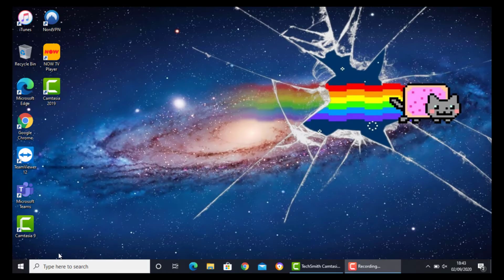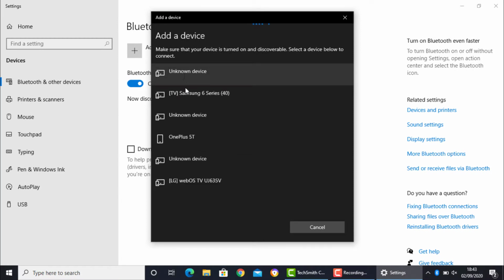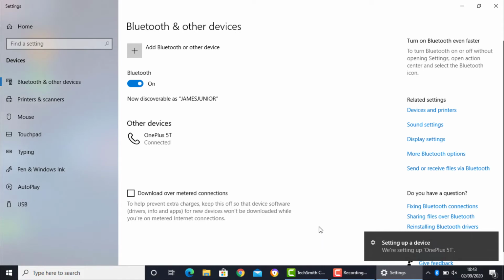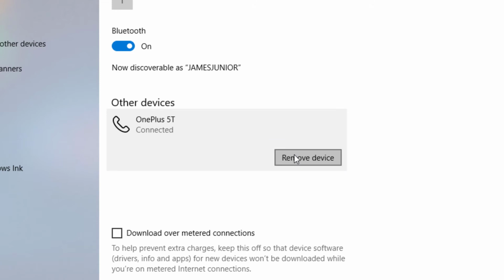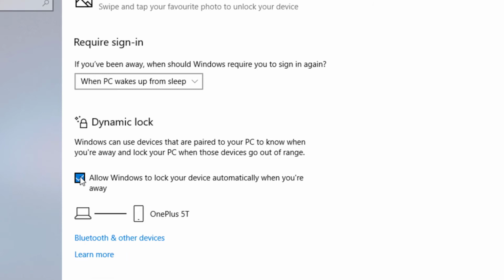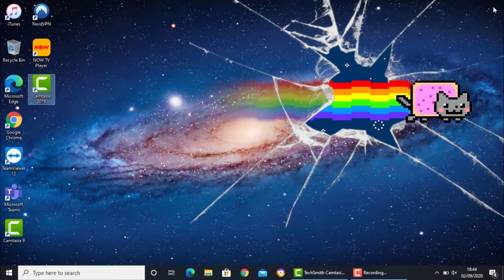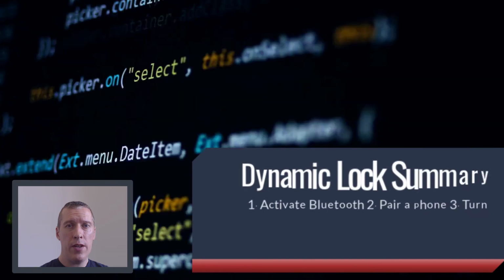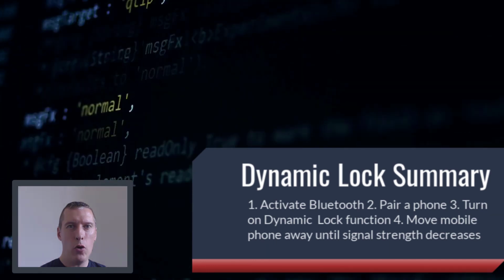Enabling Dynamic Lock in Windows 10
Dynamic Lock in Windows 10 is a security feature designed to protect unlocked workstations from being accessed by an intruder. This video shows you how to set it up.